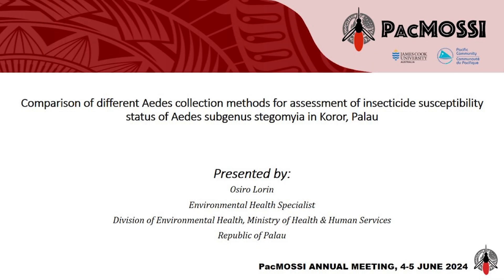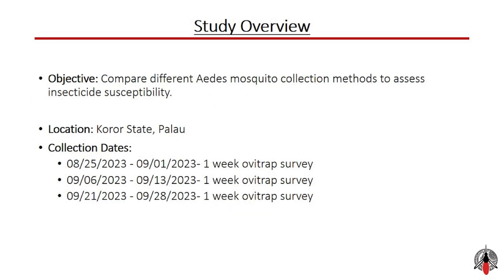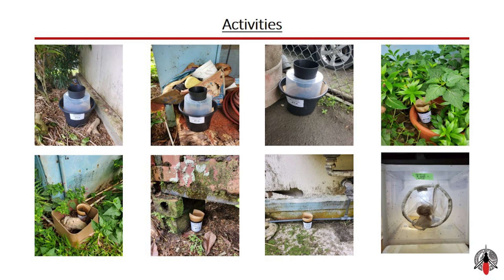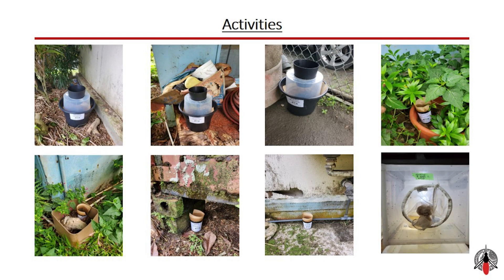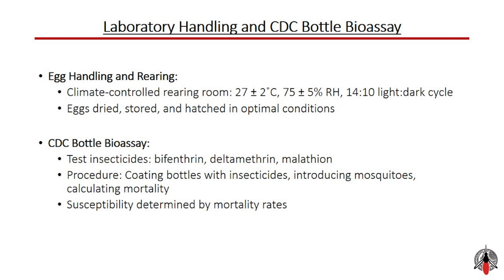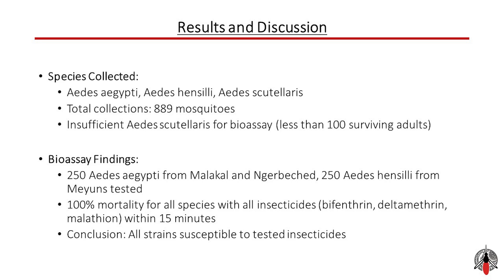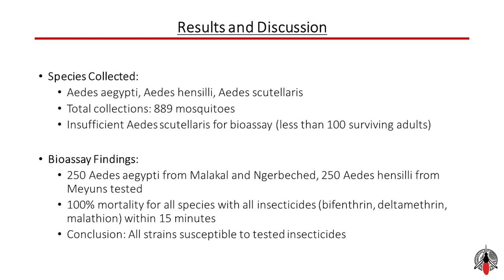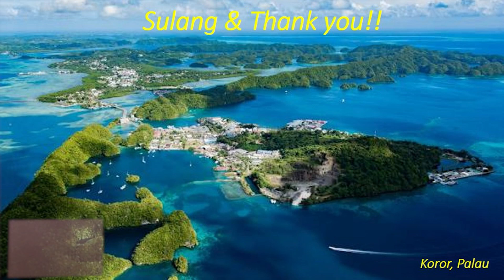PacMOSSI Annual Meeting 2024: Different Collection Methods for Aedes in Palau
Osiro Lorin presents a comparison of different Aedes collection methods for assessment of insecticide susceptibility status of Aedes in Koror, Palau